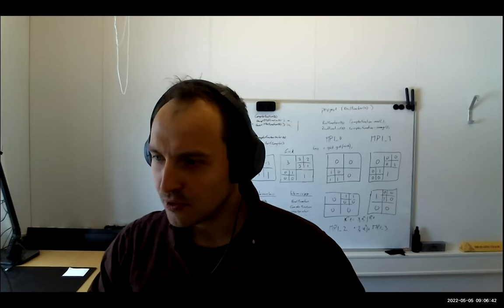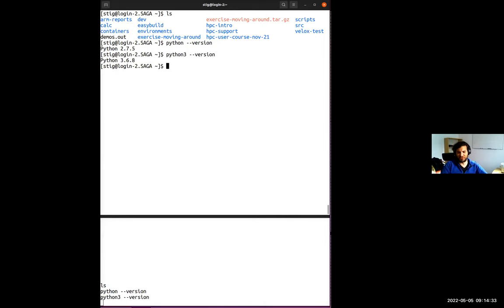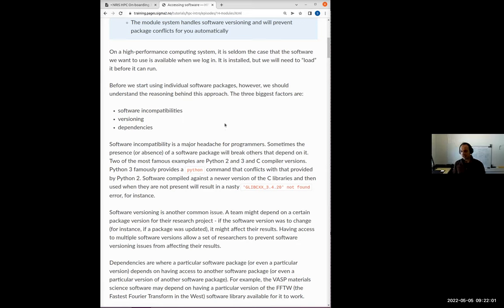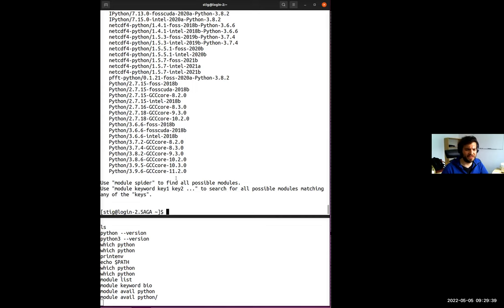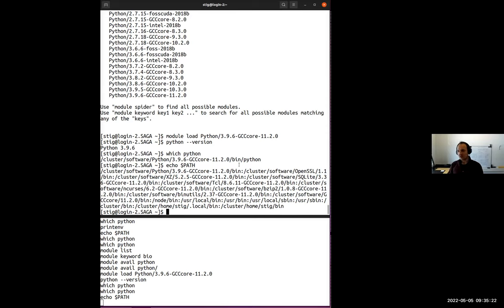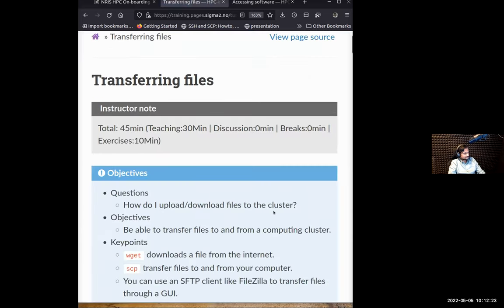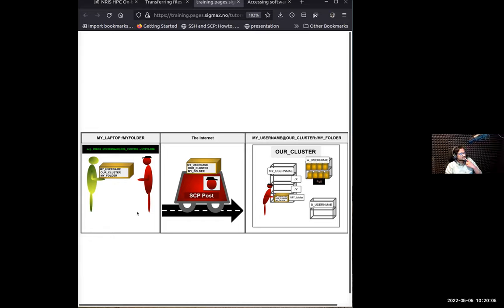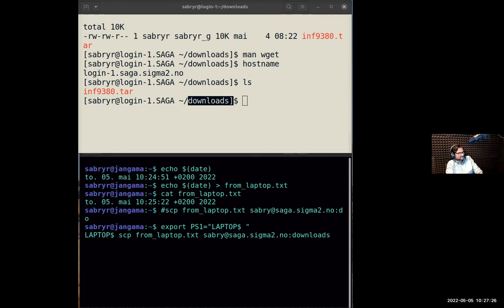Day 2: HPC On-boarding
Instructors:
•  Sabry Razick
• Radovan Bast
• Jørn Dietze
• Thomas Röblitz
• Stig Rune Jensen
• Dhanya Pushpadas
The sessions continue from the previous day, and discuss how to access software on HPC, transfer files, compute and storage quota on NRIS clusters and conclude how to ask for help from the NRIS support.
Questions, answers and notes from the day can be found